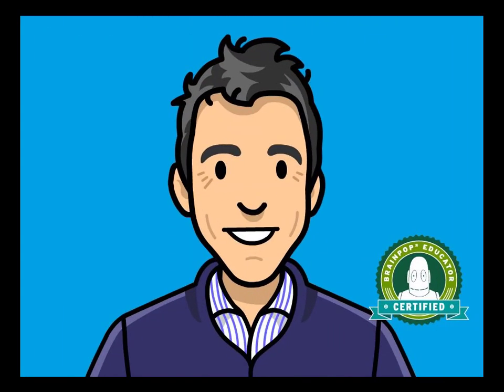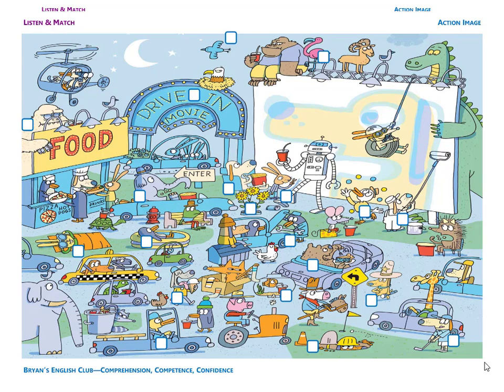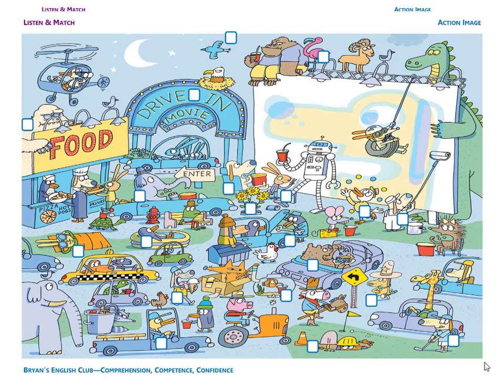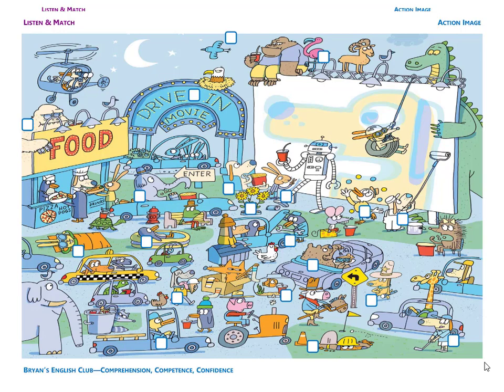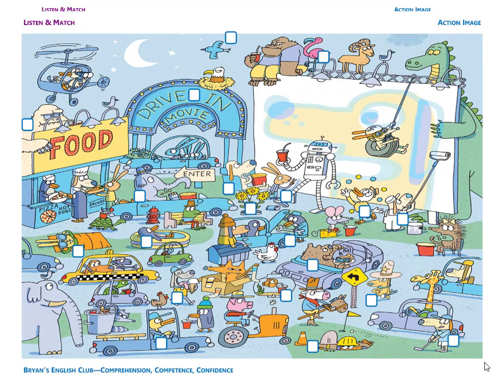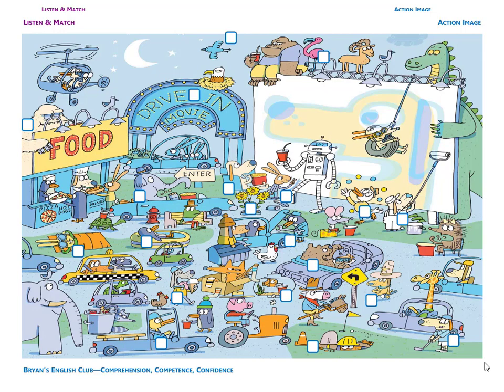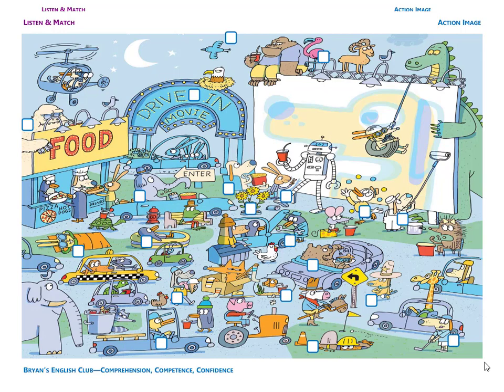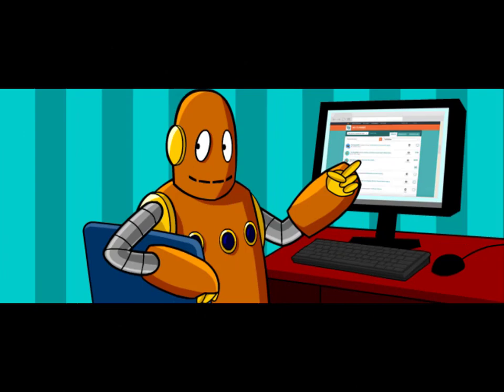Bryan's English Club: Listen & Match (Drive In - Part 2)